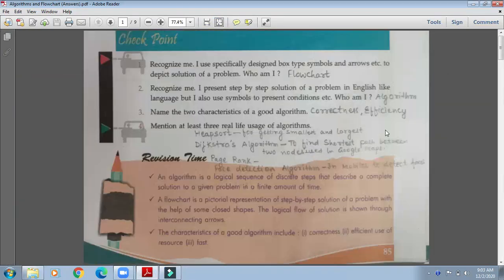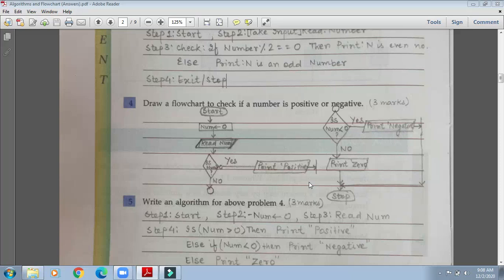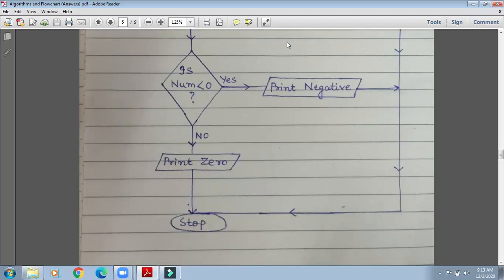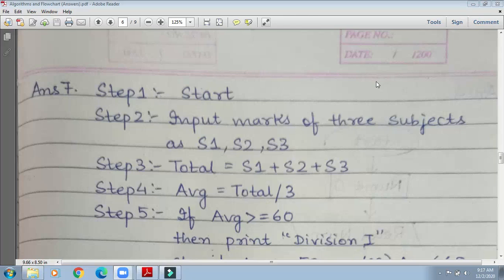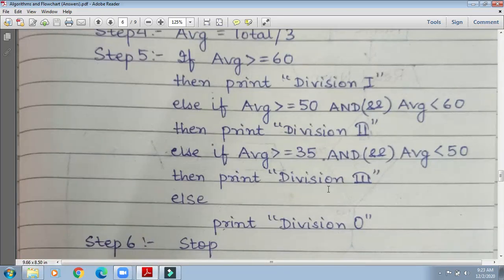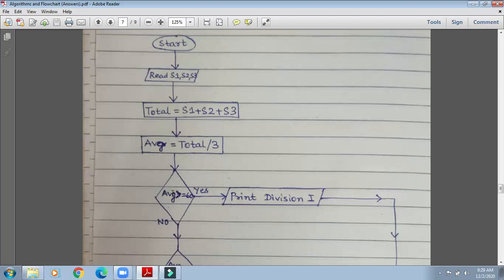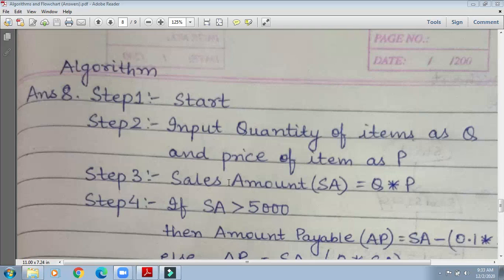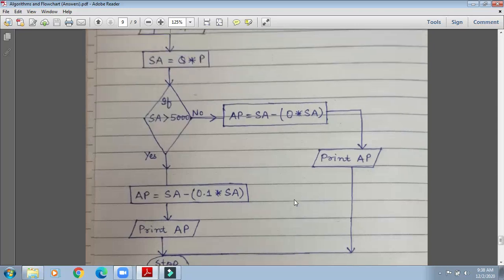Discussion of Typical Questions of Chapter Algorithms and Flowchart